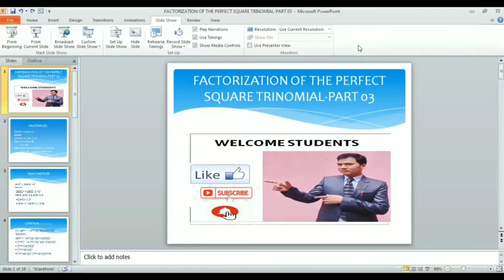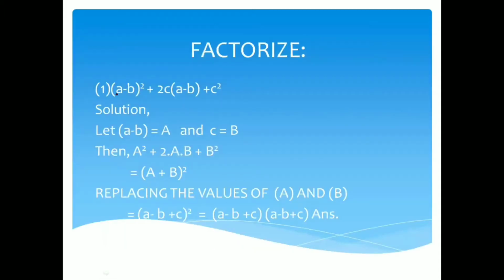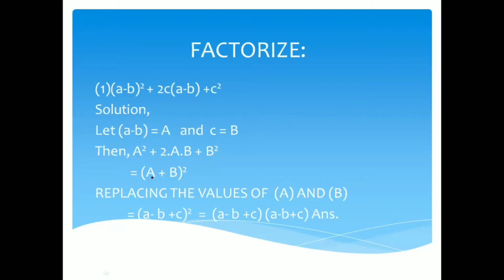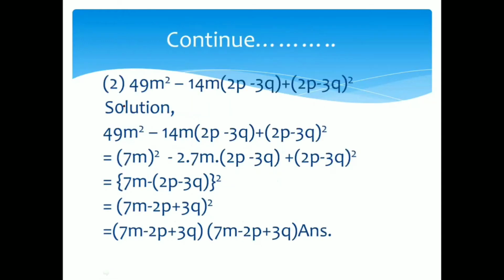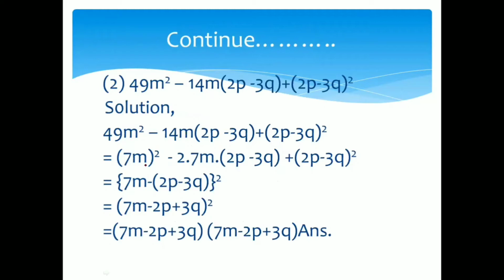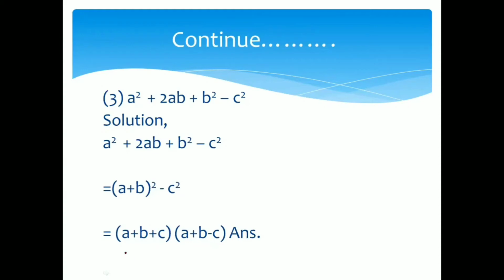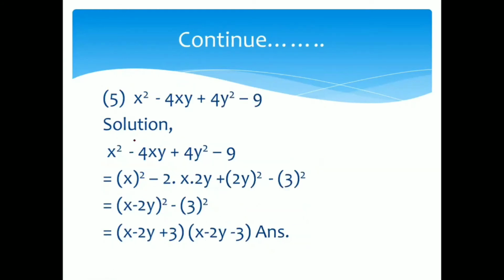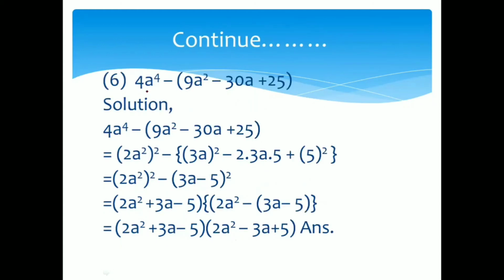FACTORIZATION OF THE PERFECT SQUARE TRINOMIAL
LEARN TO FACTORIZE THE PERFECT SQUARE TRINOMIAL QUICKLY